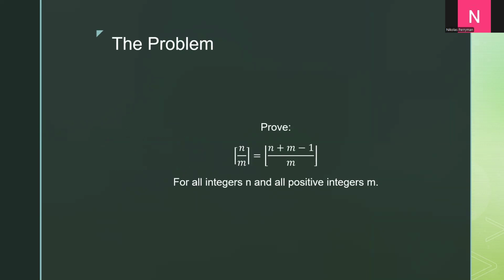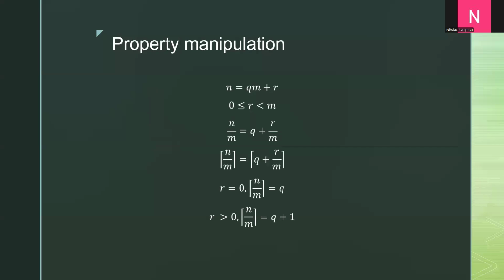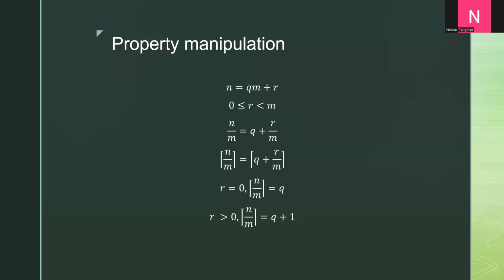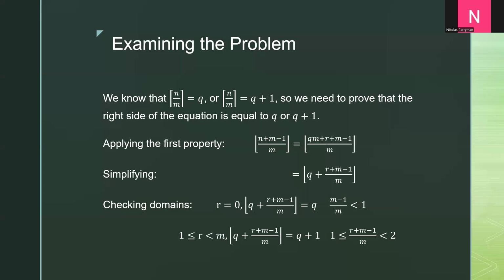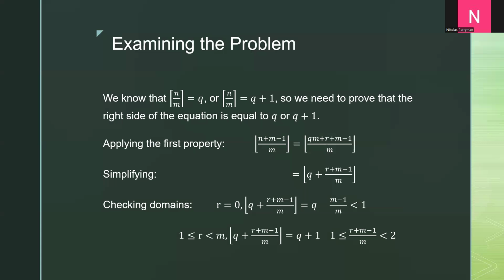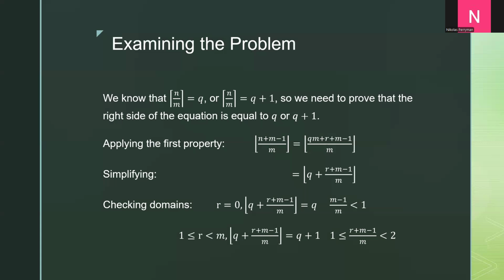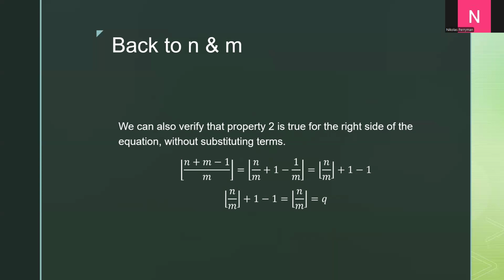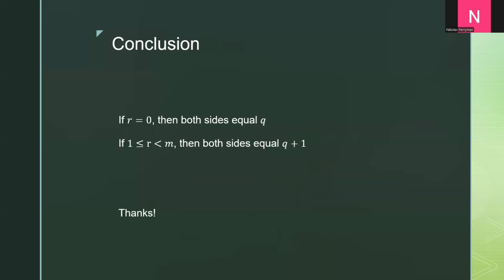Discrete Math Test 3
Bit sick, hope that's not too much of an issue.